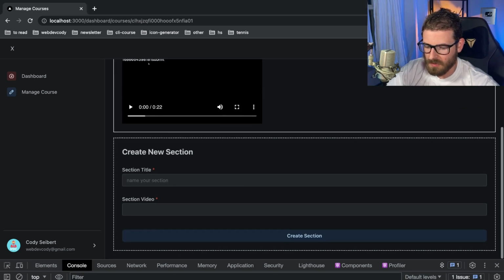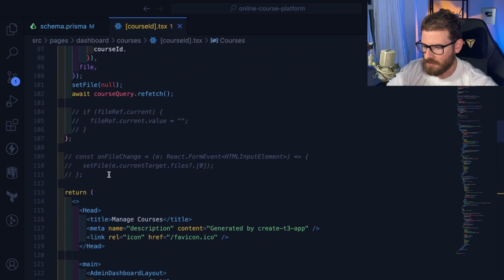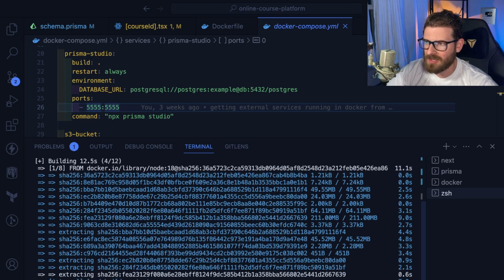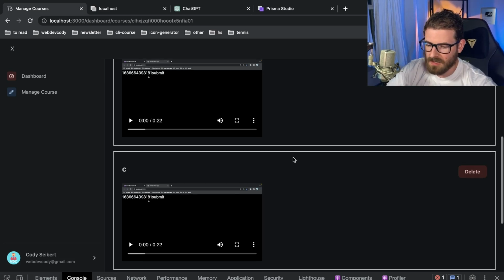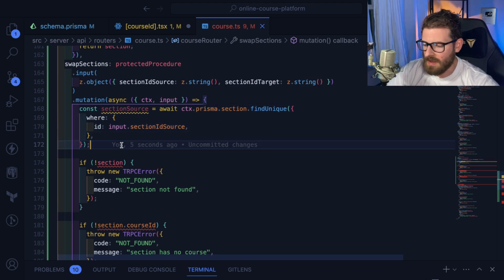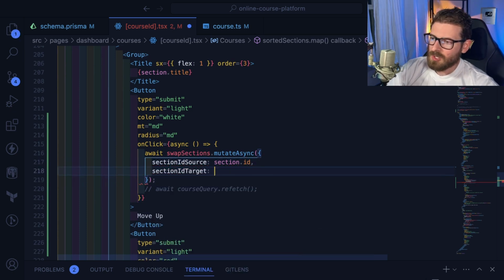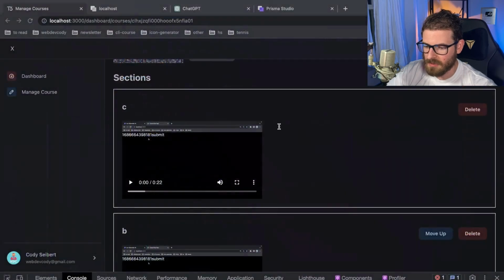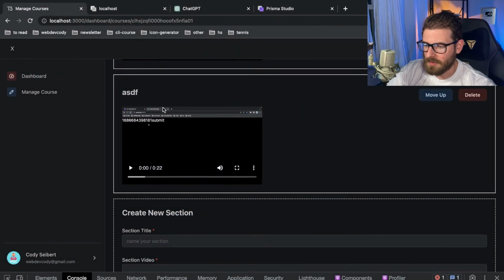Adding a reordering feature to my online course platform